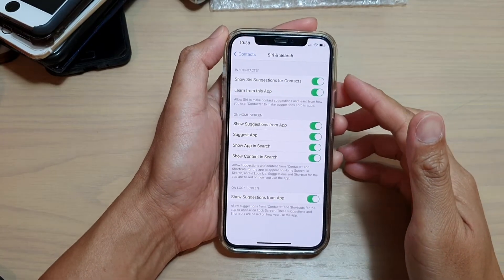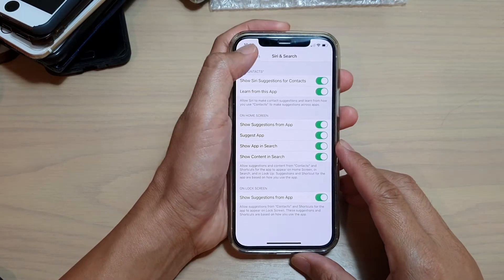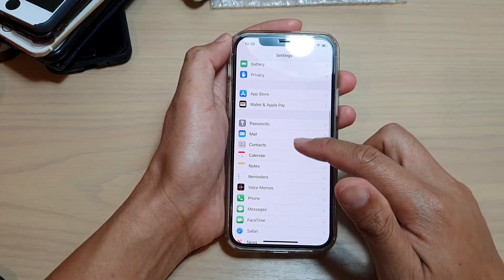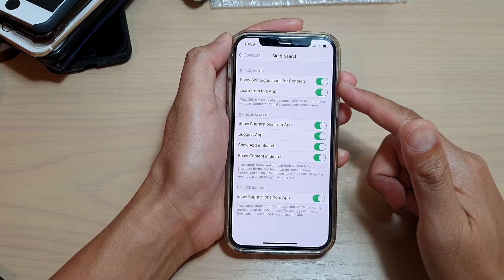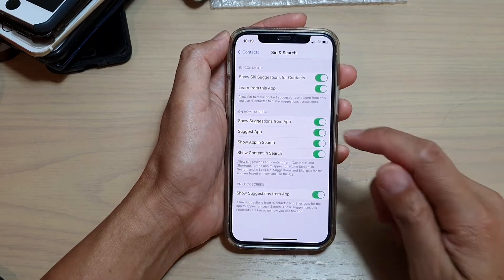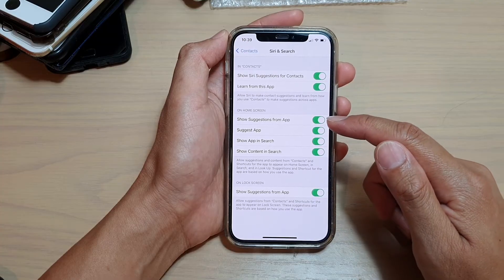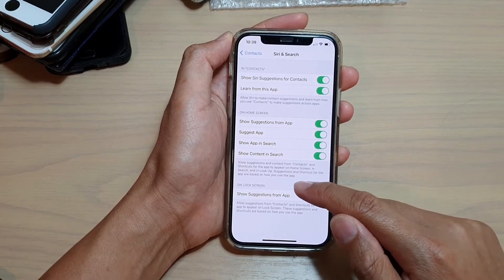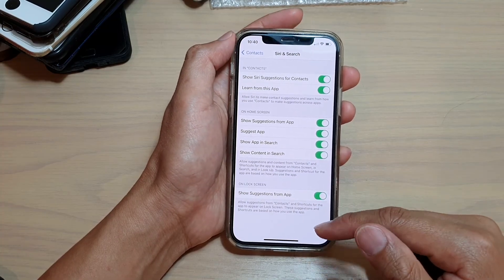iPhone 12/12 Pro: How to Enable/Disable Contacts Detail to Show In Siri & Search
Learn how you can enable or disable Contacts Detail to show in Siri & Search on iPhone 12 / iPhone 12 Pro.